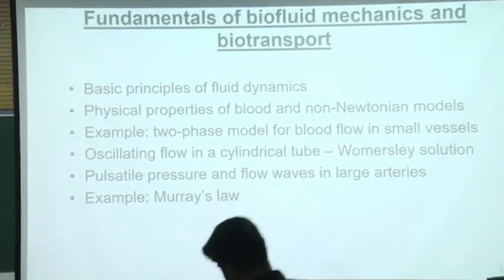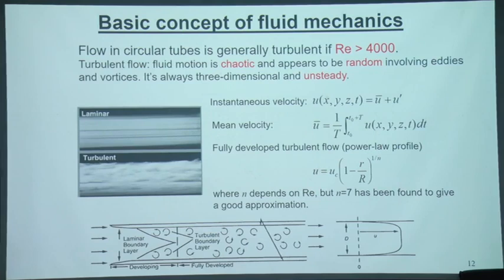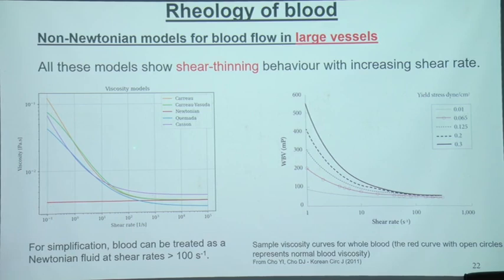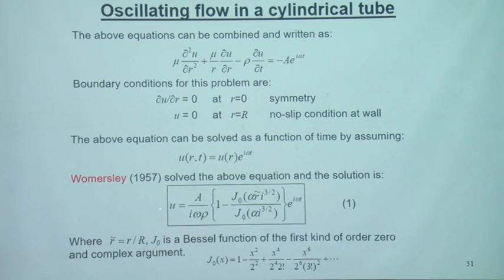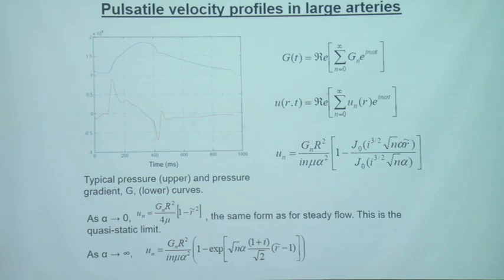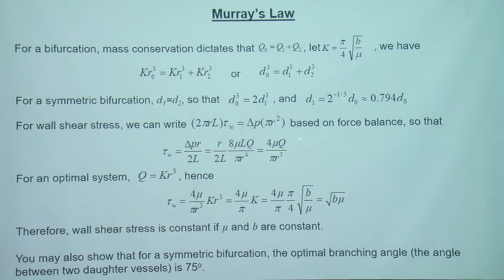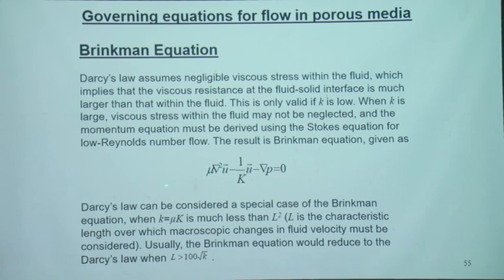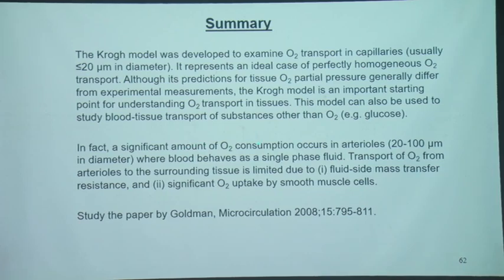L01 Introduction of governing equations, specific considerations for biological fluids and tissu...